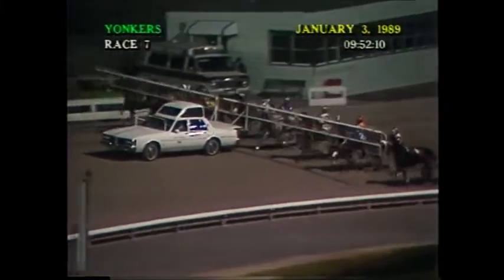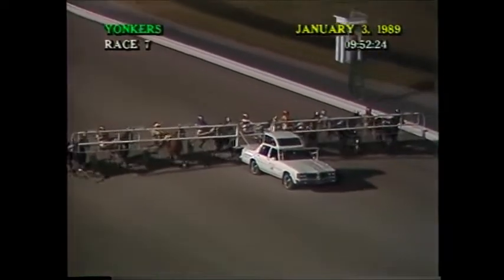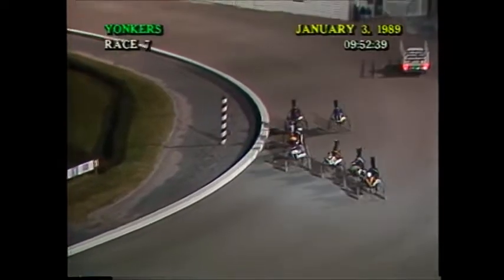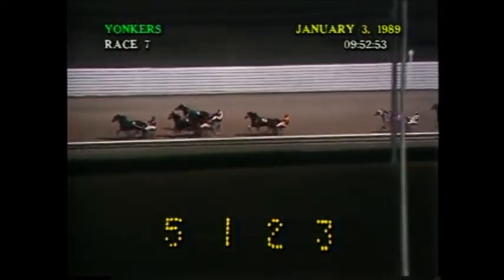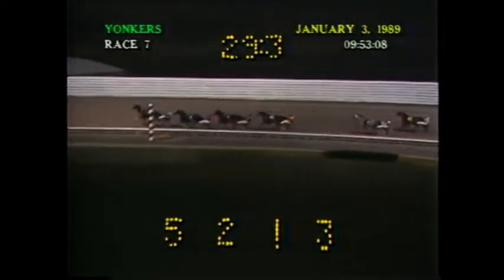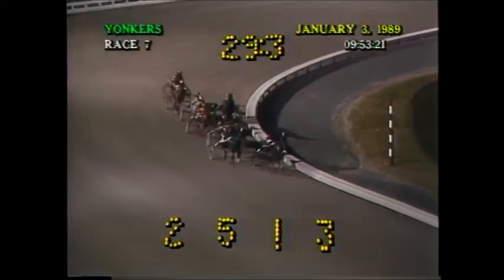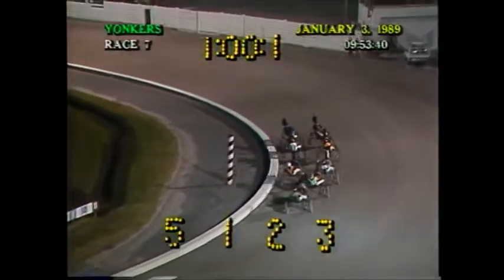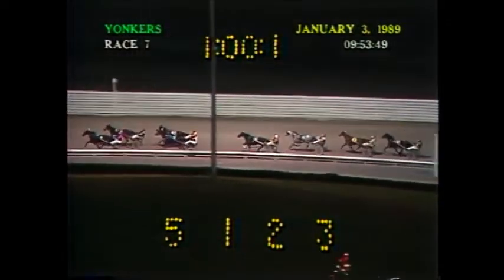1989 Yonkers Raceway BOHEMIAN DAZZLER Herve Filion